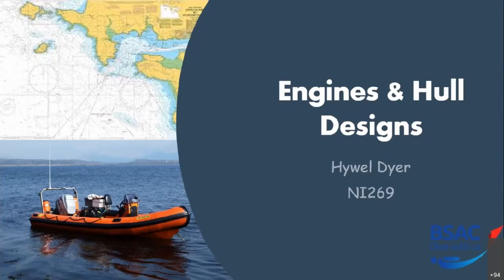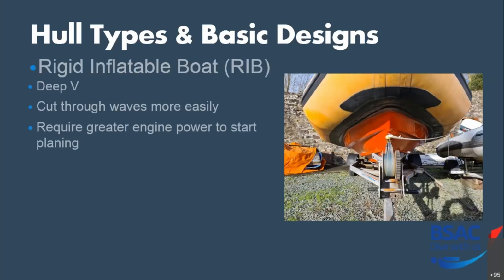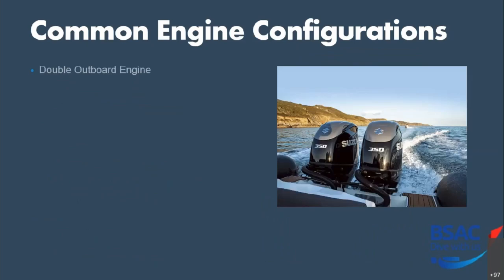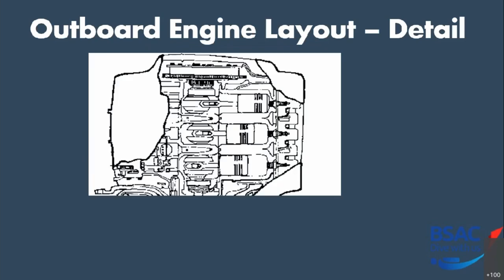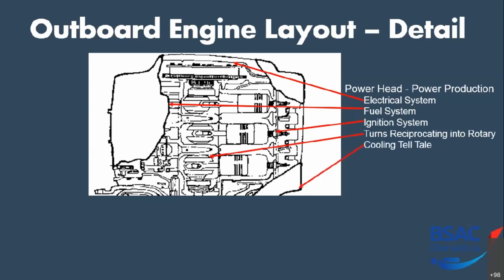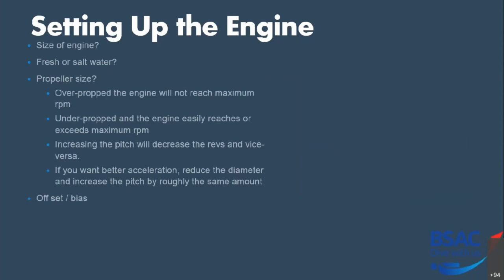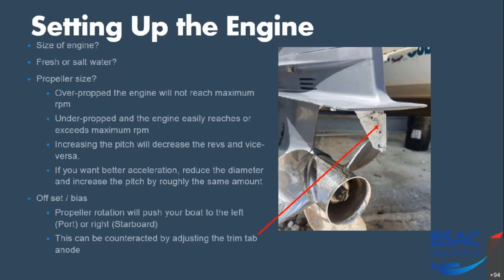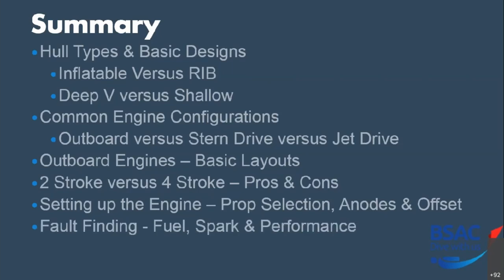Engine and hull designs of small dive boats | Webinar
Hywel Dyer, BSAC National Instructor, delivers this webinar covering the pros and cons of different hull types and designs as well as common engine configurations with special focus on outboard engines. This will be of interest to all boat handlers and Diver Cox'ns,